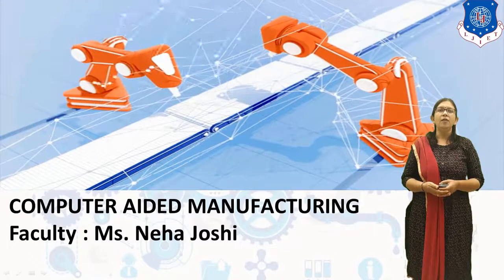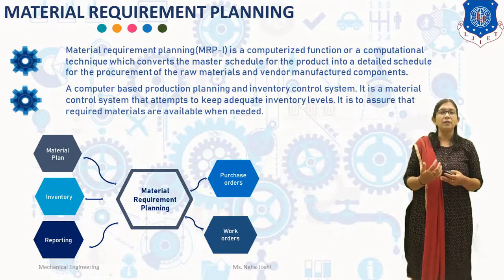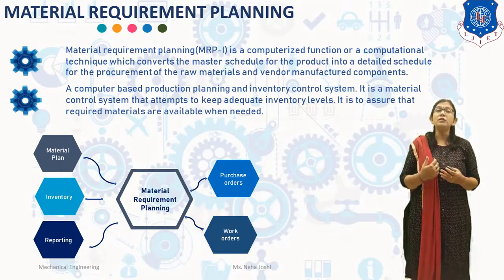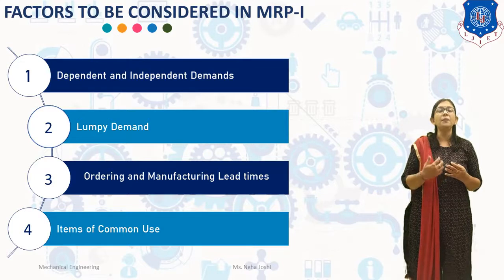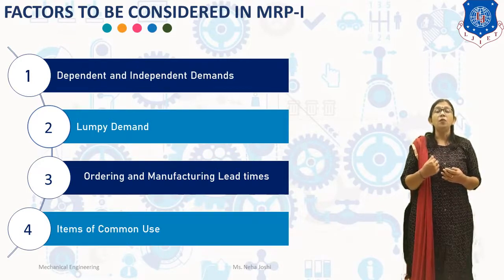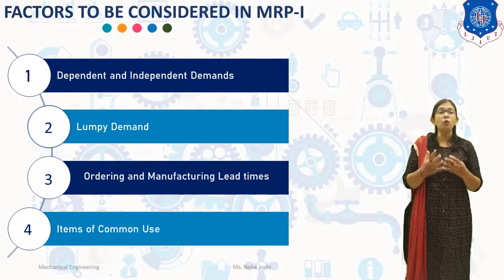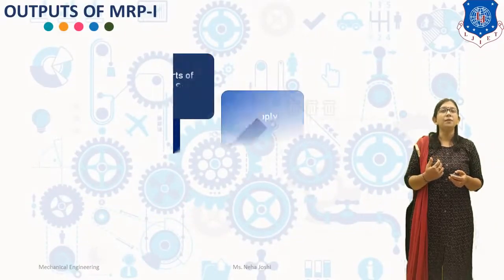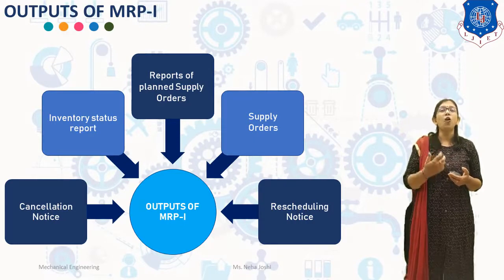L 22 Material Requirement Planning and MRP-II | Computer Aided Manufacturing | Mechanical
Computer Aided Manufacturing Lecture Series by # Neha Joshi

What is MRP-I?
Input and Output to MRP-I
What is MRP-II?

Next Lecture Link -L 23 Computer Integrated Production Management System | Computer Aided Manufacturing | Mechanical

Reference:-
Computer Aided Manufacturing by Tien Chien Chang, Pearson Education.
Automation, Production Systems and Computer Integrated Manufacturing by Mikell P Groover, Pearson Education